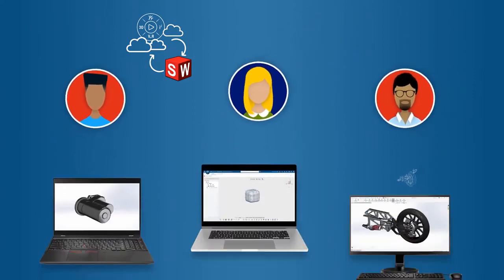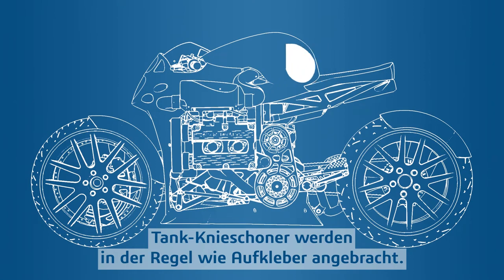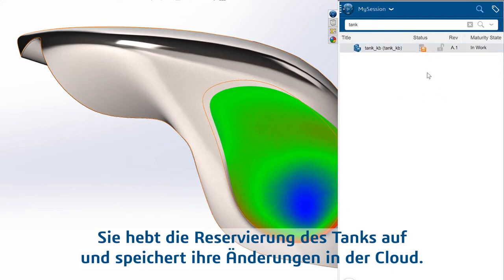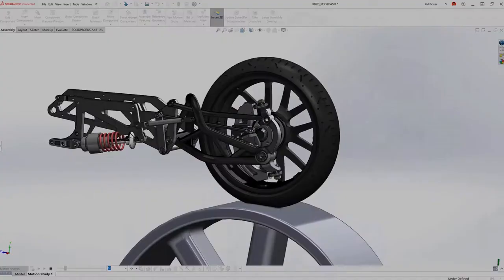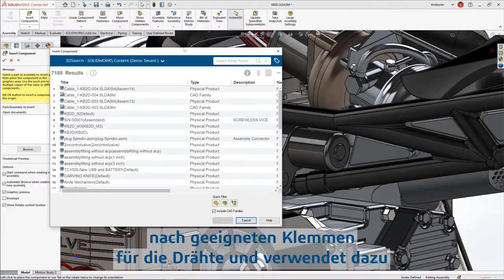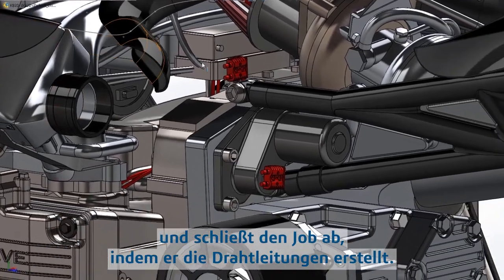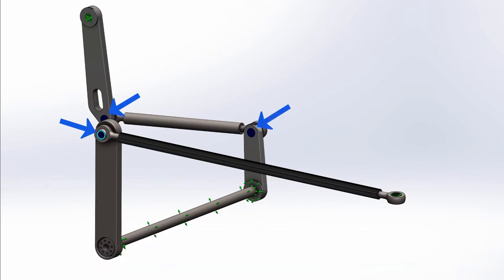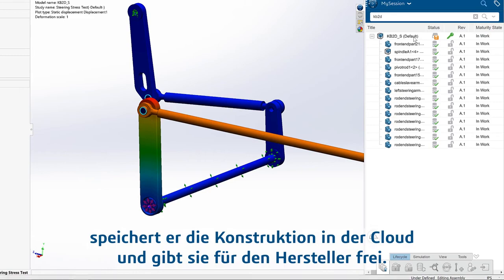Gemeinsame Zusammenarbeit mit 3DEXPERIENCE SOLIDWORKS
Sehen Sie in diesem Video wie Sie mit Hilfe von 3DEXPERIENCE SOLIDWORKS gemeinsam und in Echtzeit konstruieren können. Die leistungsstarken Tools sind nahtlos miteinander verbunden und ermöglichen Ihnen neue Wege der Zusammenarbeit.